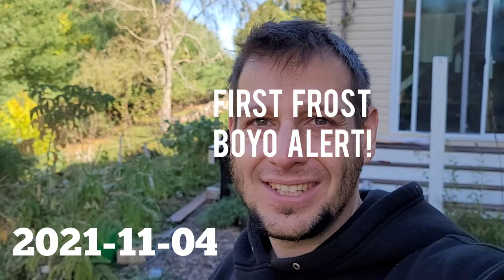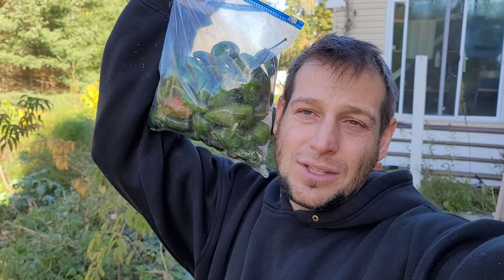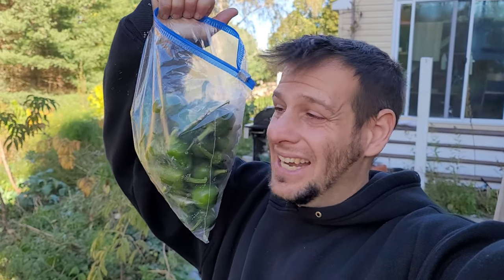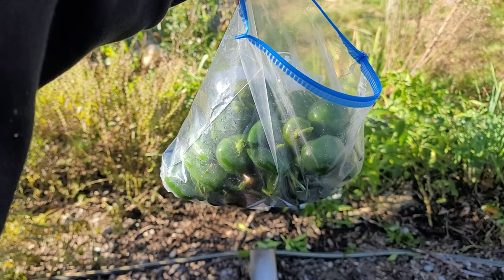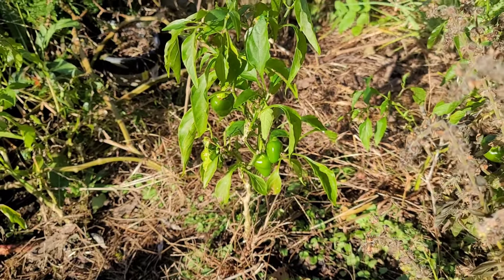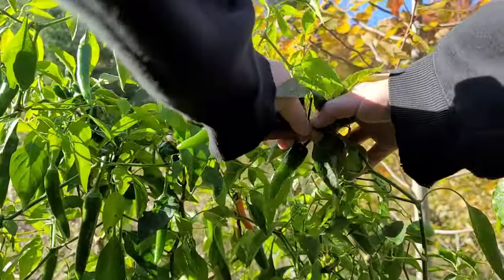DO NOT WASTE A HARVEST - How To Freeze Hot Peppers After First Frost! (Cherry Bombs and Serranos)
Hot Serrano and Cherry Bomb peppers  make for a flavor boost in any stir fry, soup, stew, chili, or curry. The frozen peppers in this way keep maximum fresh flavor when thawed in the pan! Need seeds? I got you but you have to leave a comment over on unturf.com and tell your friends Russell is building something amazing that everyone may enjoy! Cheers and much love! May you live your life with Freedom to burn your world with spicey hot peppers, or not!

This 6 year old Polyculture Food Forest grows Food Vegetable Annuals, Bi-Annuals, and also Perennials like Apples, Peaches, Grapes, all in Zone 6B using Hugelkulture and Permaculture principles to work with Nature to Produce Food, Wealth, Grocery, and Financial Independence and ultimately my own and hopefully others, Early Retirement through Regenerative processes using 3 personal pillars or ethics of FREEDOM, LOVE, TRUTH a Trivium to guide not only moral Agriculture but also a complete mindset and way of living our best lives! It's all a natural process and we need to find a way to fit in and cause the least amount of pain for the most amount of bountiful surplus without causing pollution. I think a future looks something like my backyard and I would urge more people to start progressing their lawn from from monoculture toward polyculture with human food being important as well as animals. Zero waste, zero miles, chickens eat the old peaches and the fertility stays on site to nourish the next crop, growing the soil layer by layer; instead of degrading the soils of eons past we are regenerating new soils, while producing food!